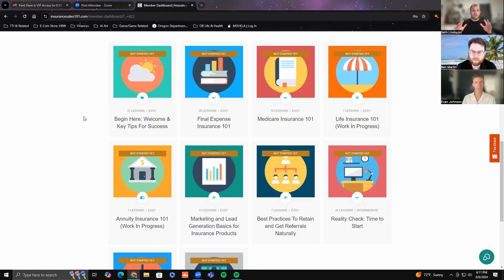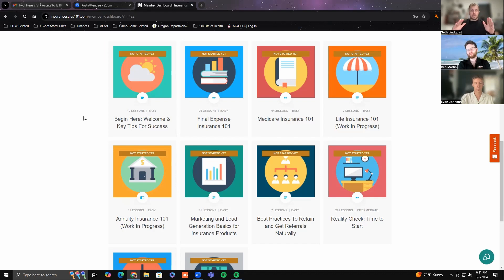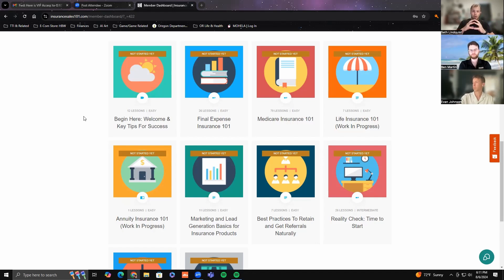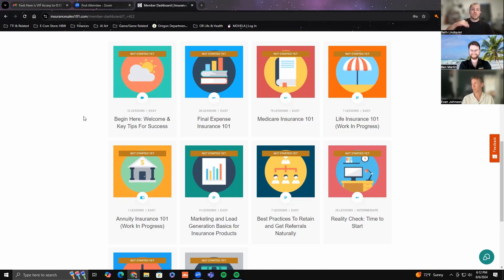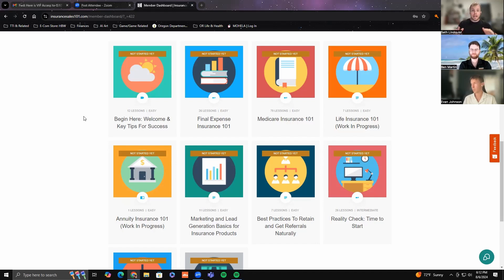Training Course for Life and Health Insurance Agents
This training for life and health insurance agents is available through the IMO TR Kings Marketing.
Ask about how you can receive this training for free.